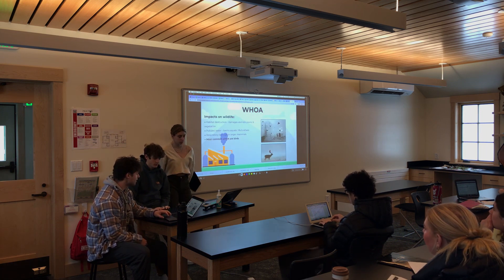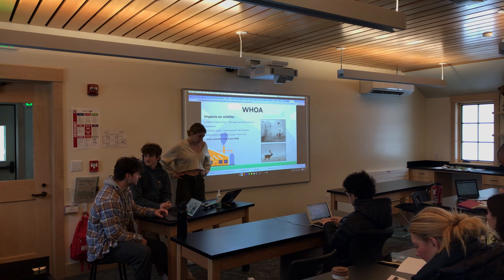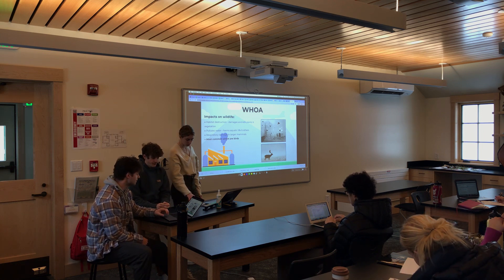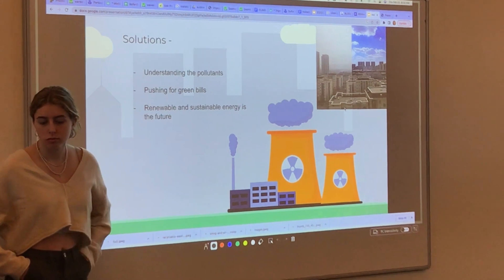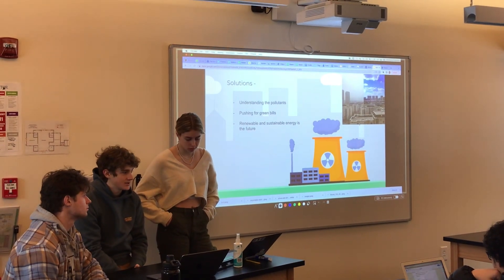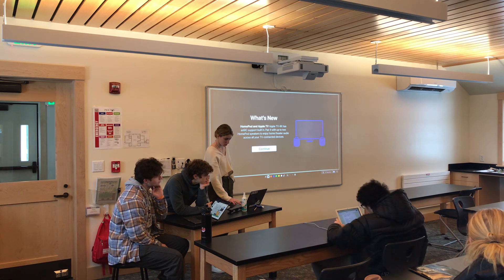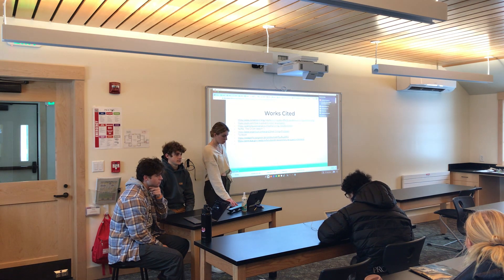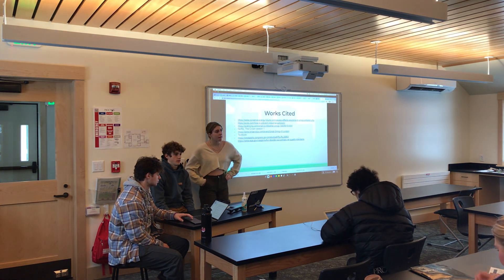Industrial pollution G block